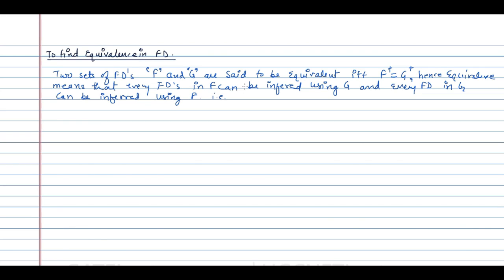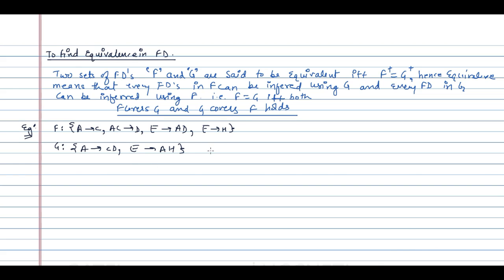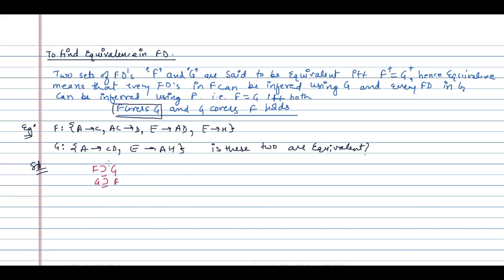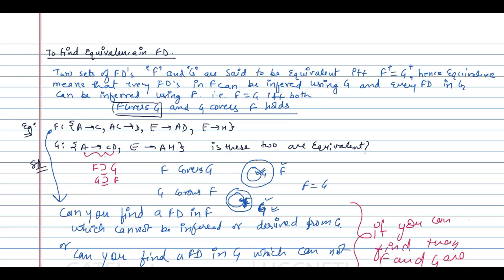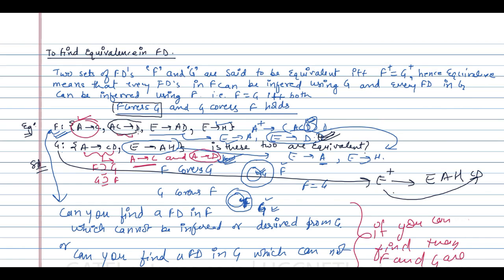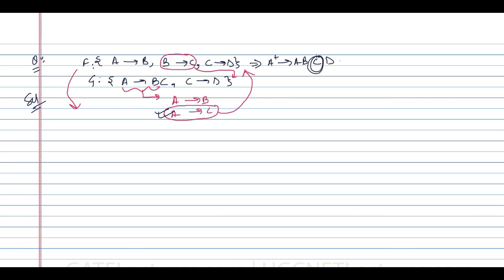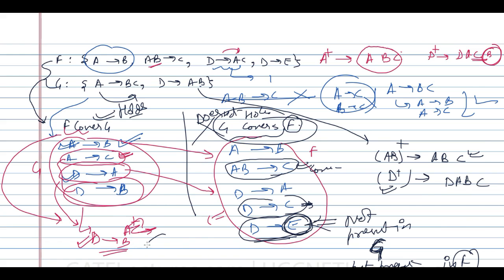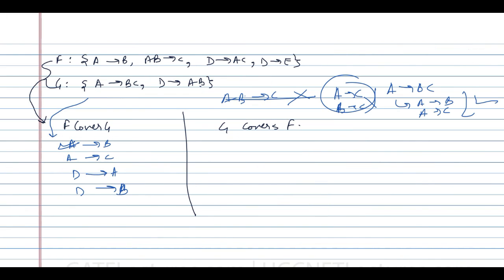Database| Equivalence in Functional Dependencies Sets| functional dependency equivalence| FD in dbms